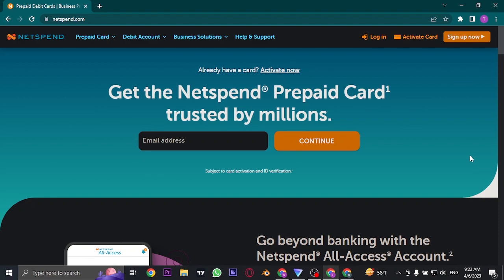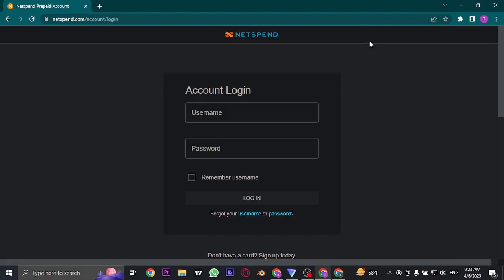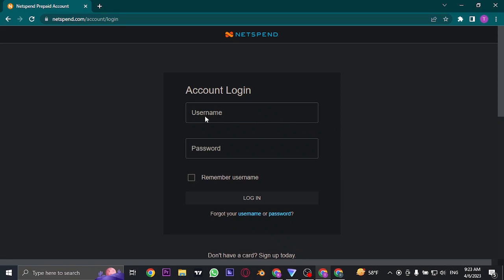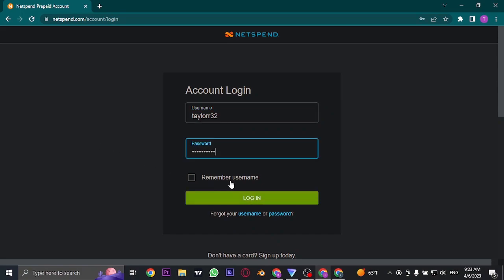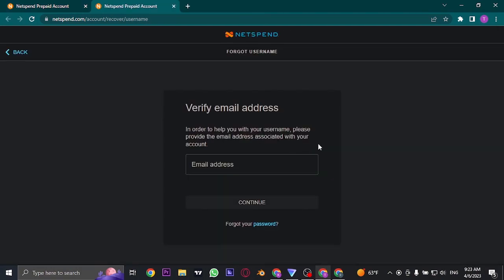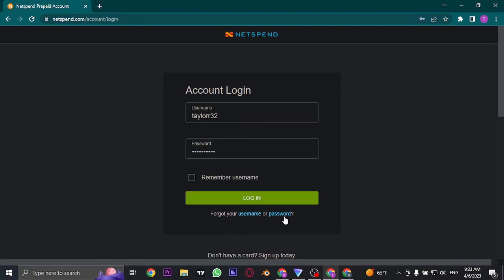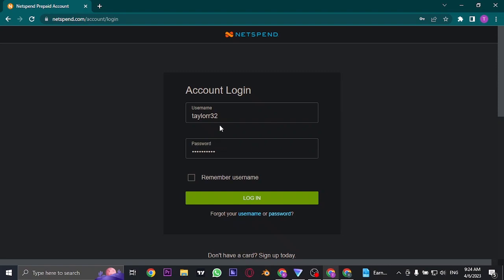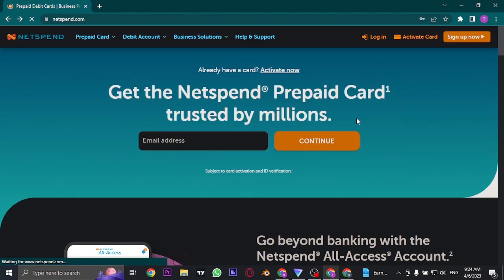How To Login To Netspend Account | Netspend All Access Account Login Sign In (Quick & Easy)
This video talks about how to login to your netspend account. So, make sure you watch the video till the end and learn the exact steps on how to log into netspend account in 2023.